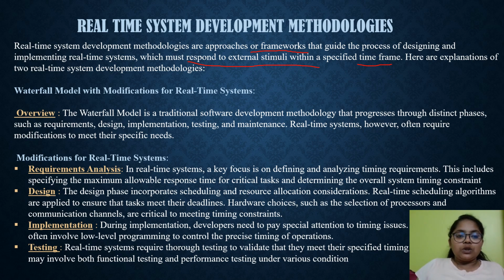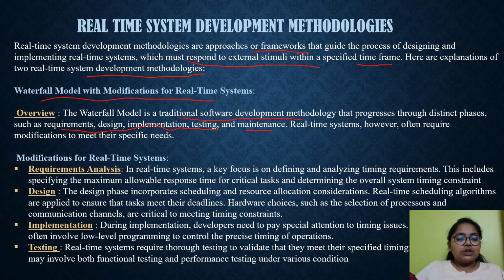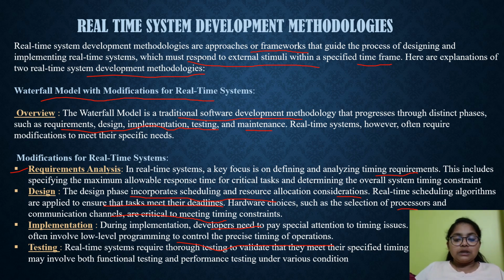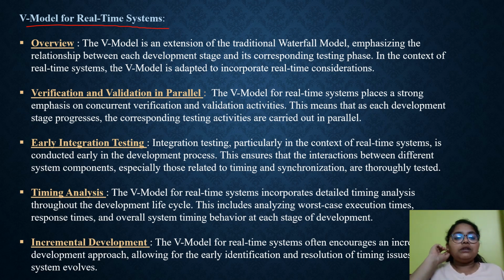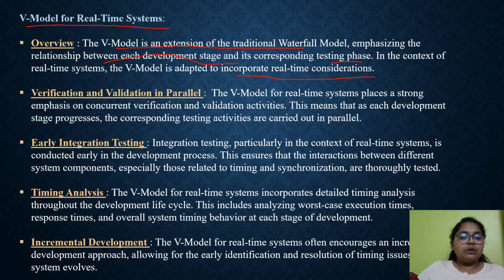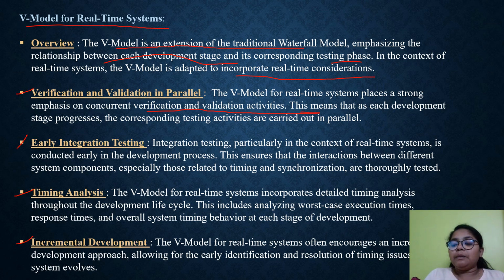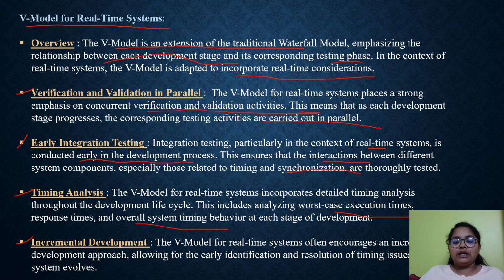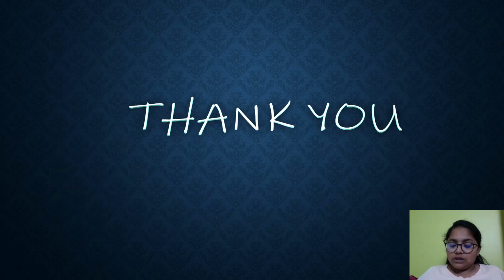Development methodologies of Real Time System-2